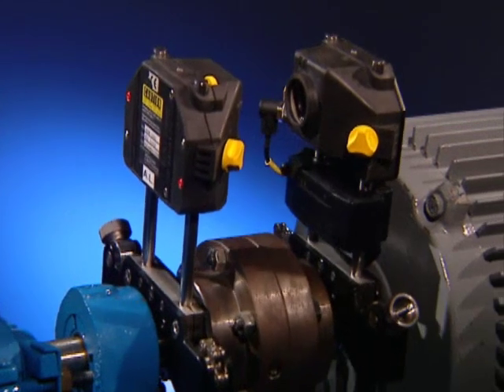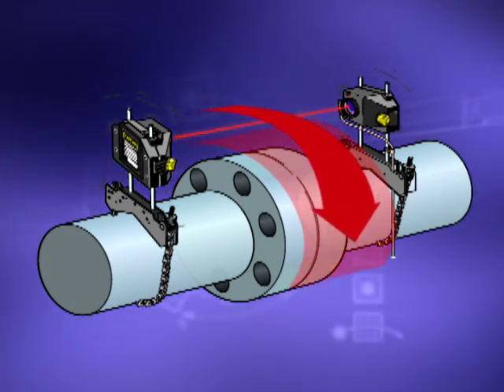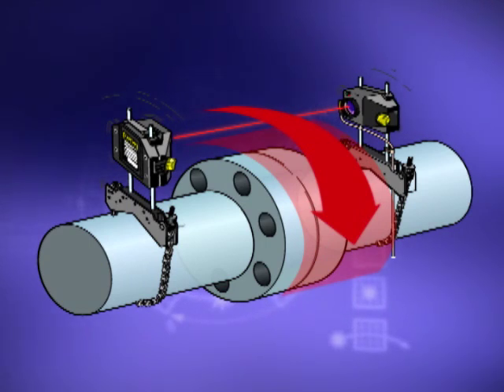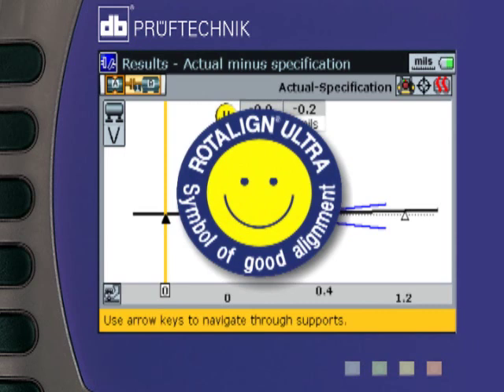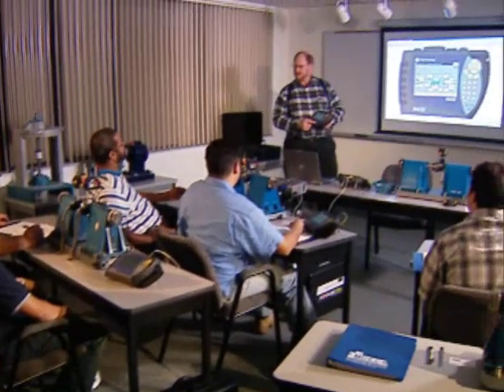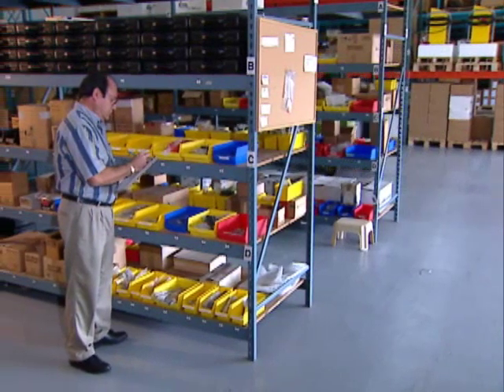ROTALIGN Ultra - Equipo para Alineacion Laser - PRUFTECHNIK ALIGNMENT SYSTEMS - ANALIZAR RBM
Video Equipo ROTALIGN Ultra - Alineacion de Ejes y Aplicaciones Geometricas